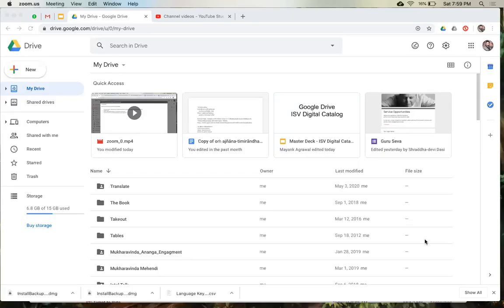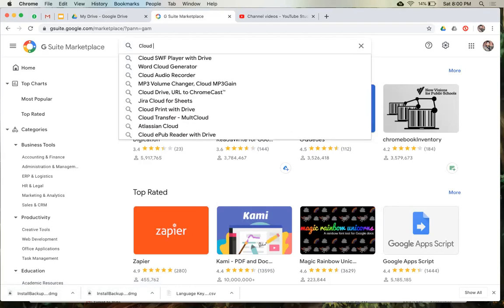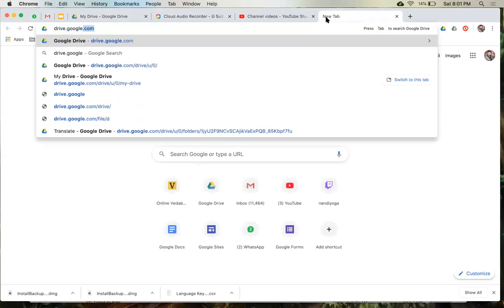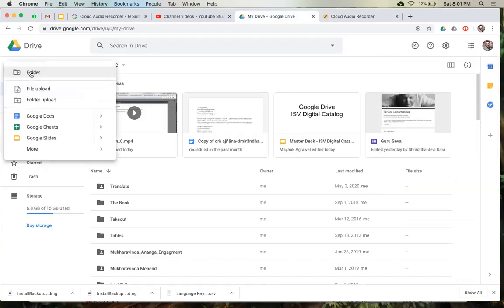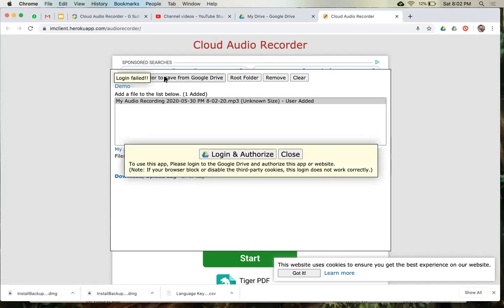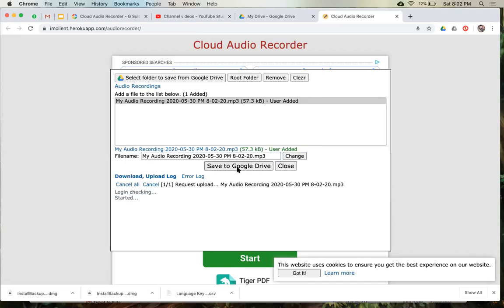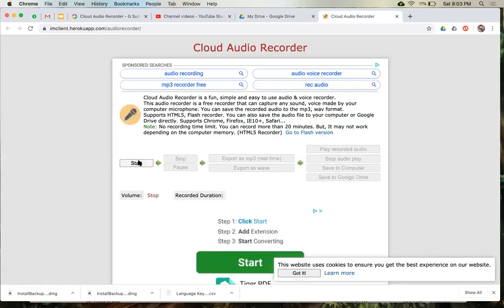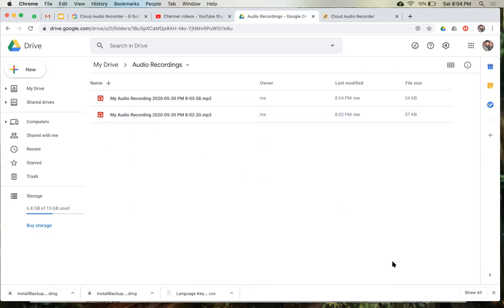Cloud Sound Recorder for Google Drive